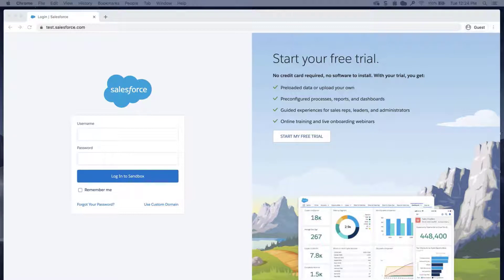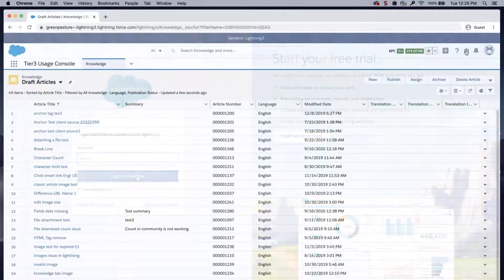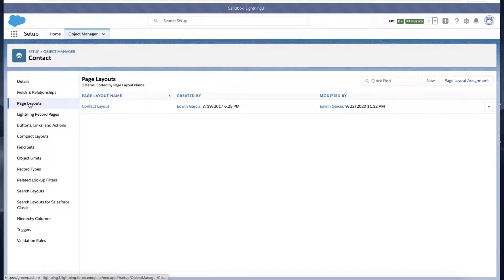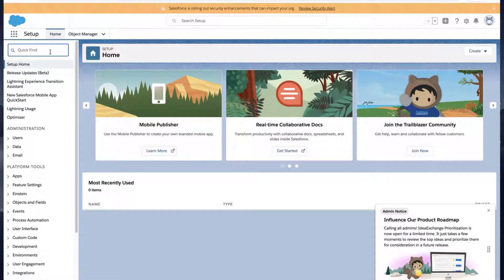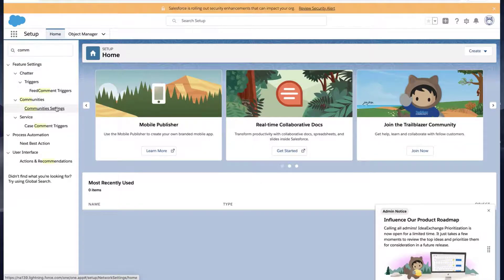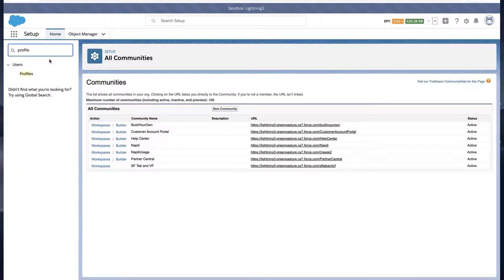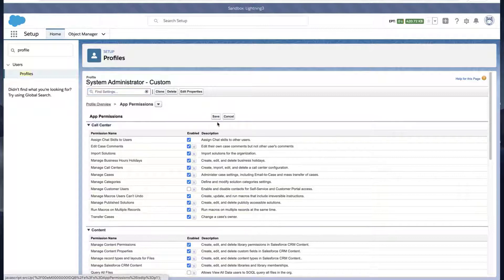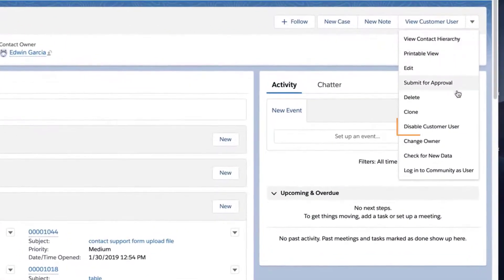How to Enable the 'Manage External Users' Button in the Contact Layout | Salesforce Experience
System administrators may notice that the 'Manage External Users' button is not available on the Contacts page. The missing button may prevent assignment of a Customer Community license.